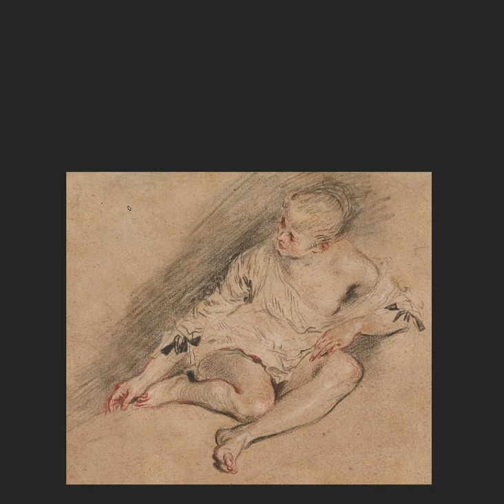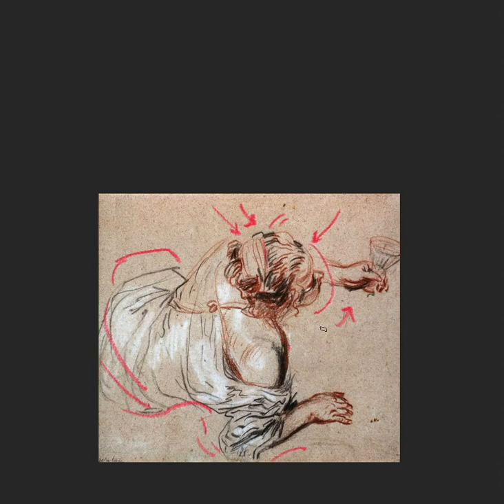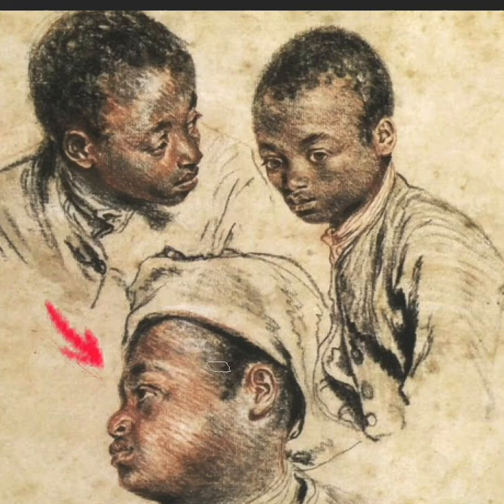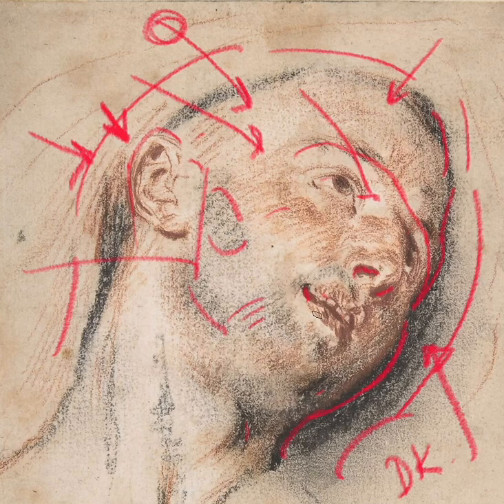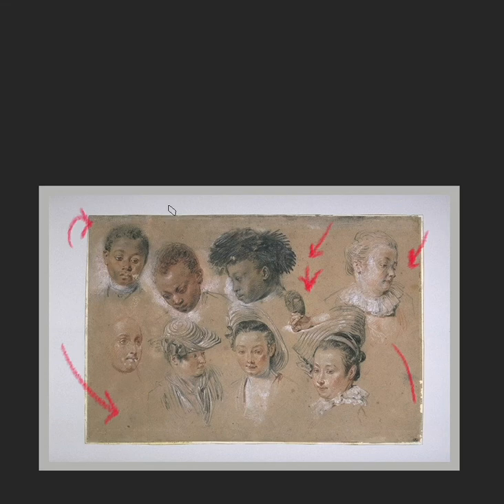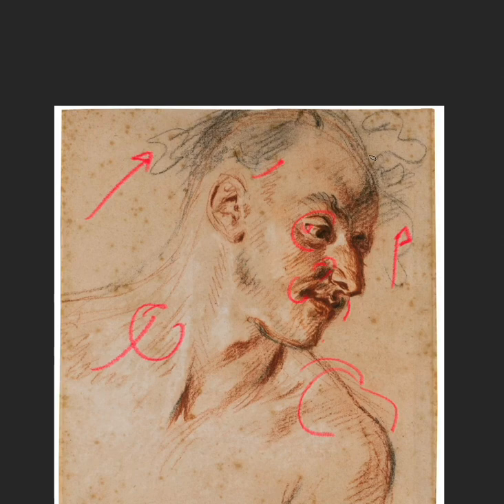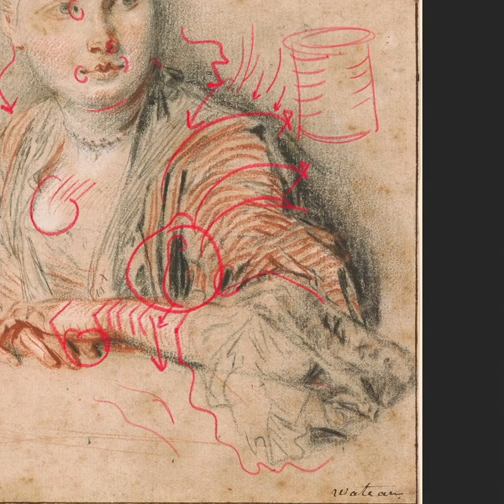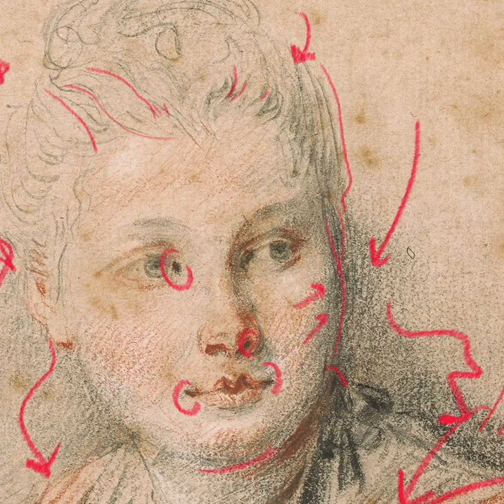ART HISTORY & DRAWING: 15 MINUTES with WATTEAU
Jean Watteau, (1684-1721), French Rococo painter and draughtsman.